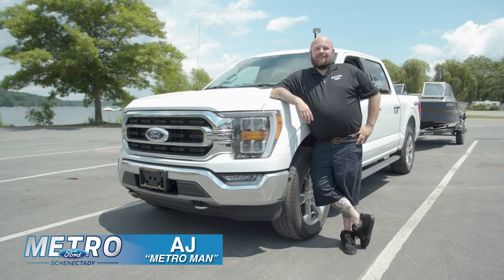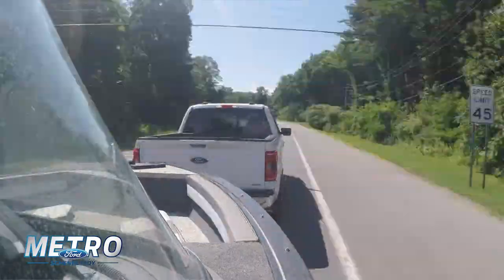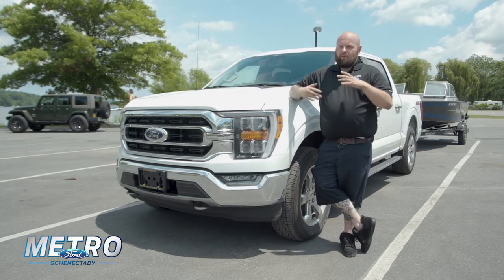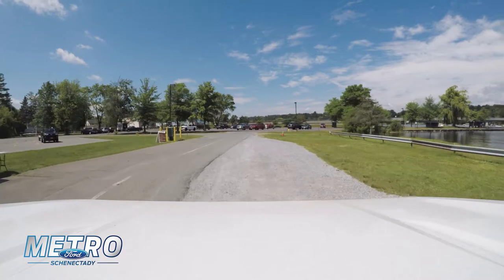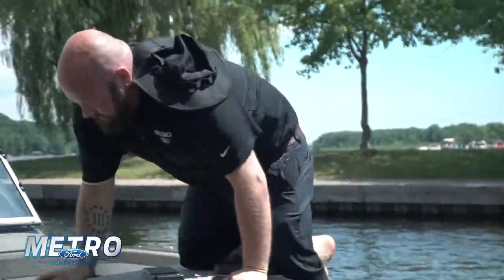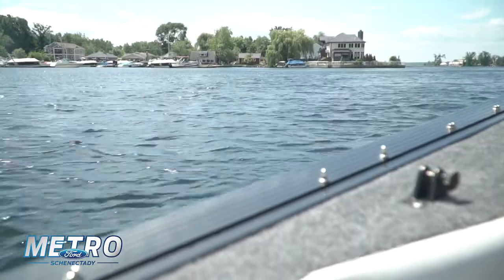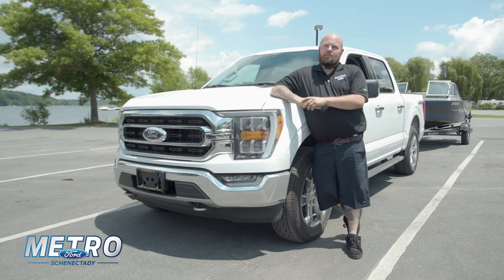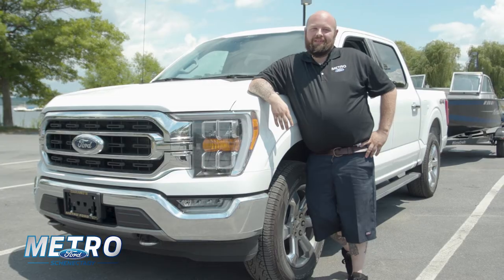Metro Man - Towing a Boat with a new 2021 Ford F-150